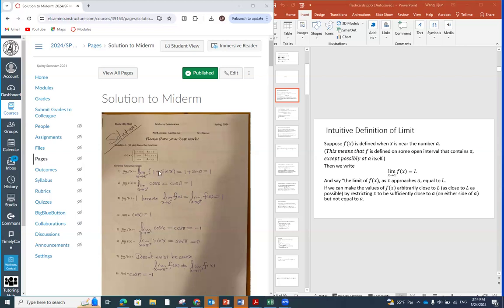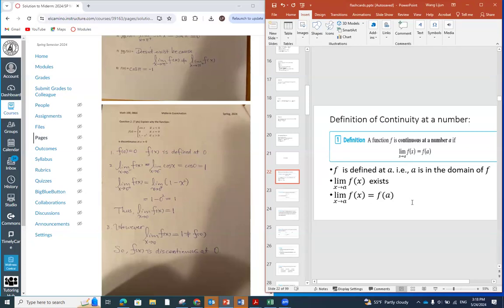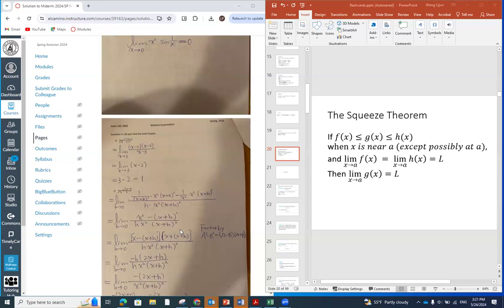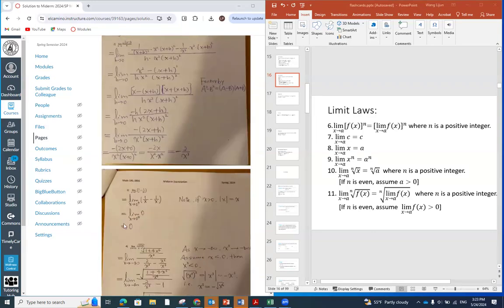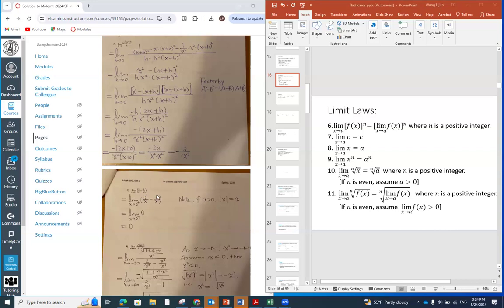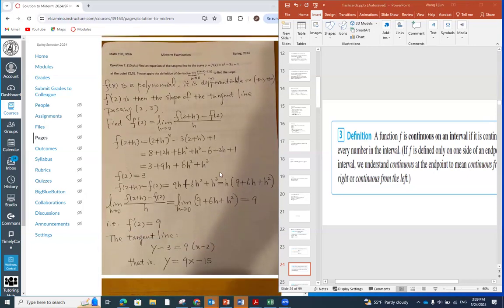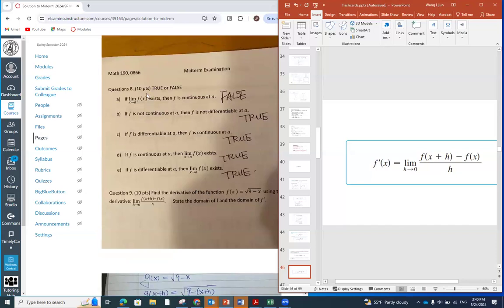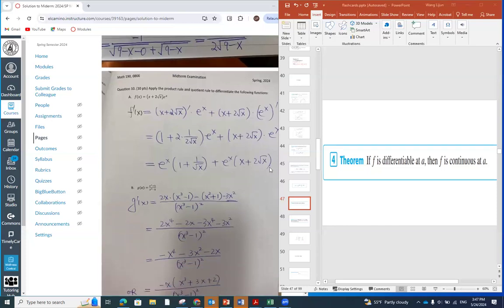Revisit Midterm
Recap on the Calculus concepts covered by midterm exam